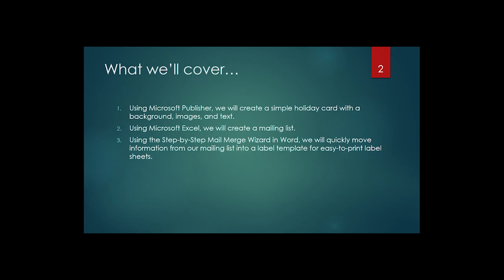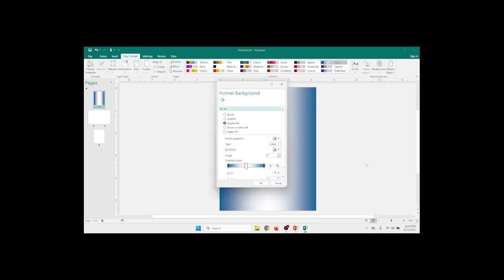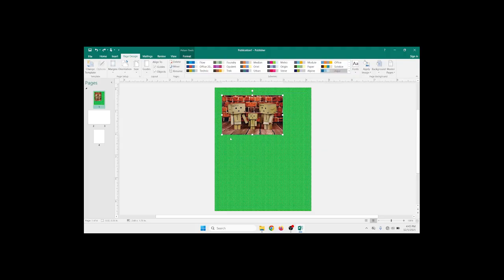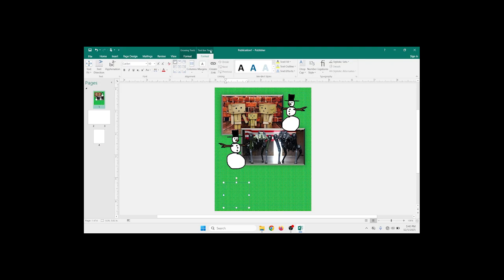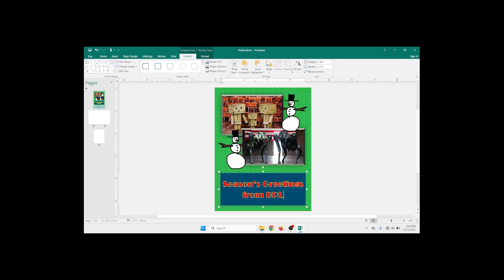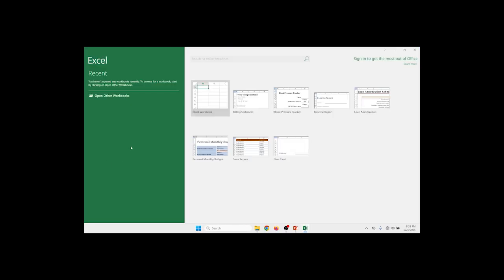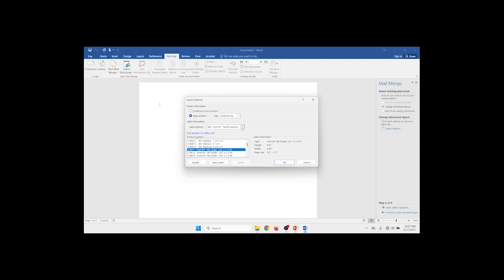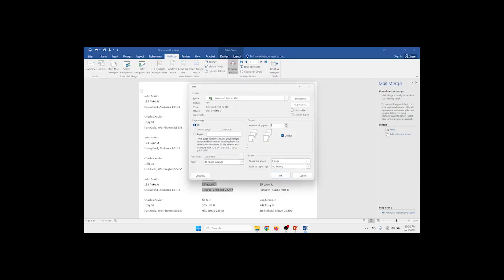Holiday Cards Using Microsoft Publisher and Word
Students will learn to use Publisher and Word to quickly create fun and distinctive greetings cards then print mailing labels for them. Different card sizes, inserting pictures, creative font tricks, and much more will go into designing your own unique holiday card.  Then learning to use the built in tools in Word to quickly print peel and stick labels will make sending them much more efficient. Complete your whole project with the help of this video!